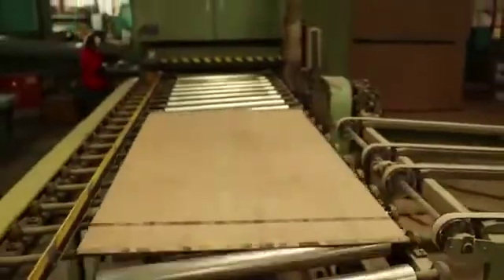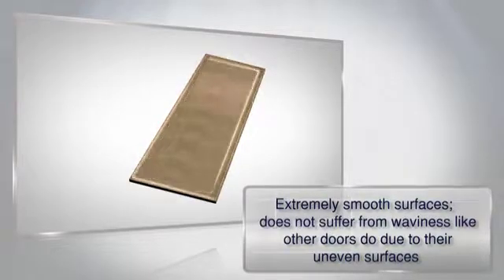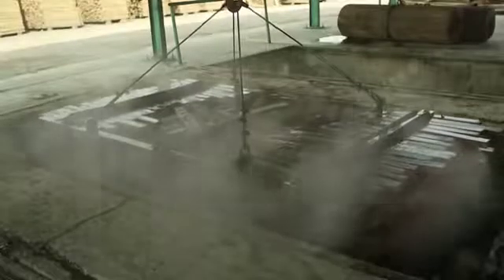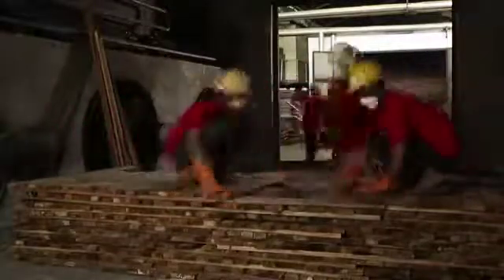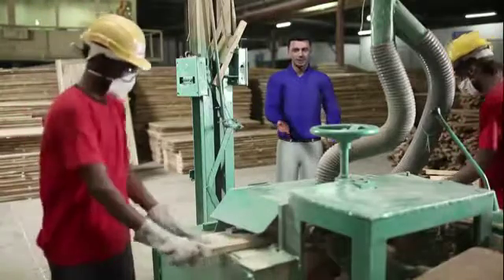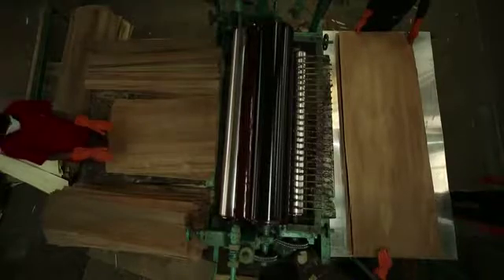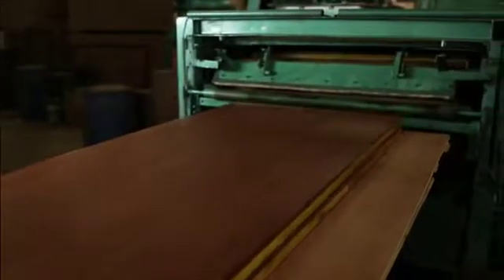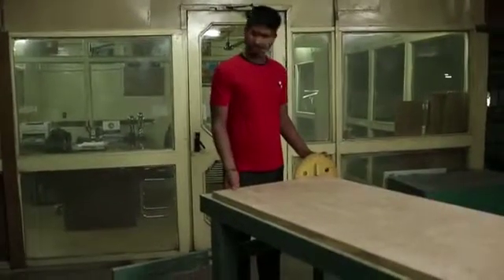Century plywood century plywood